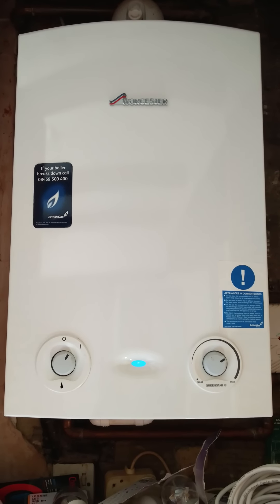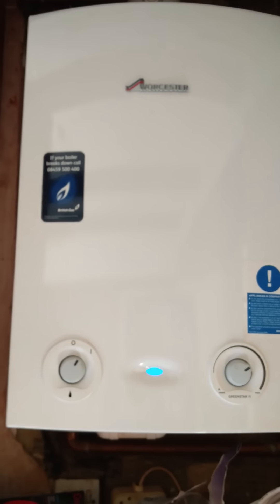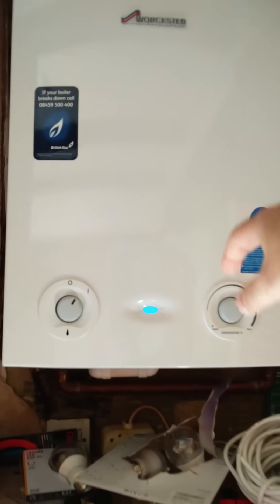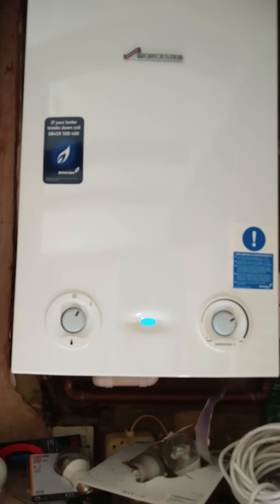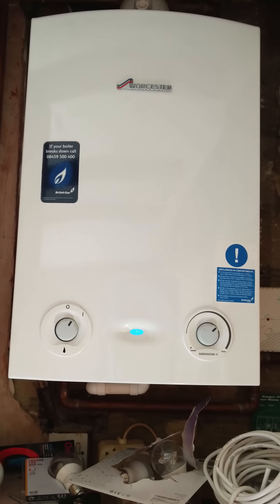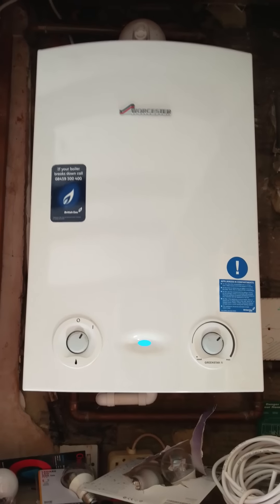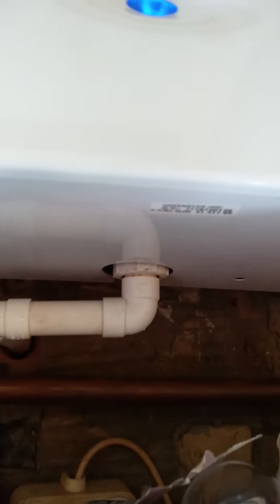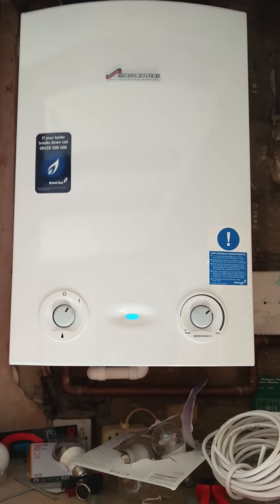Part 2 Worcester 24Ri boiler fault blue light flashing no heating/hot water sound of water gushing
Part 2 of my boiler video showing fault and how it was fixed. Might save you some money knowing what the fault is before changing the boiler. Great work to my plumber for fixing it quickly and getting me up and running.